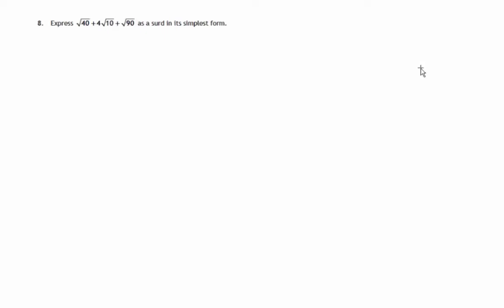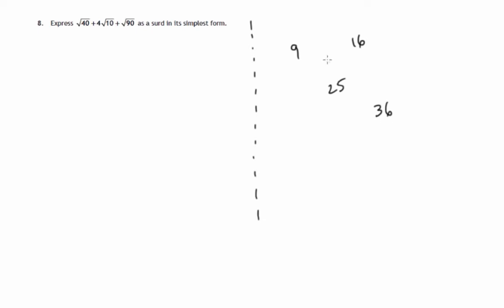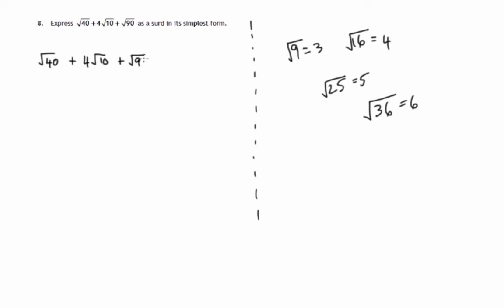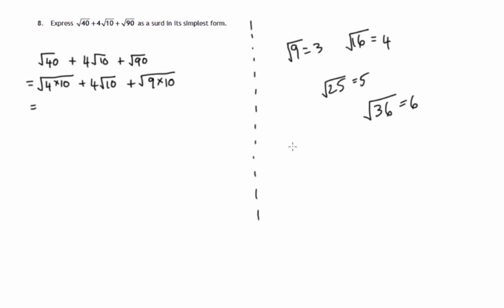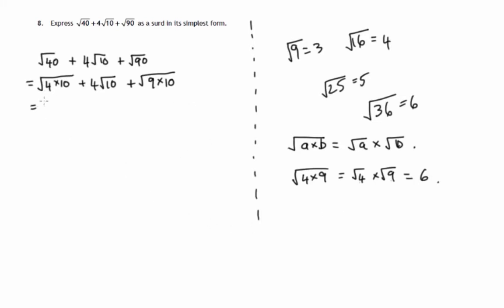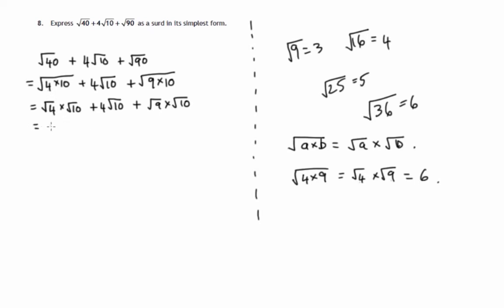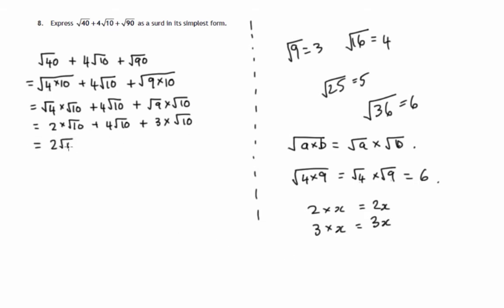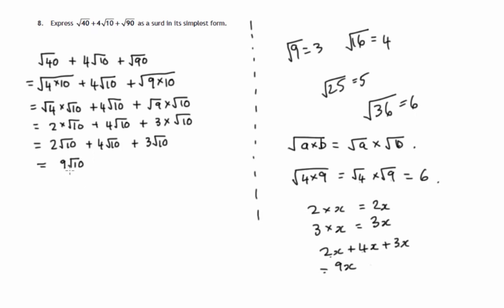Q8 Paper 1 SQA 2014 National 5 Mathematics Exam.